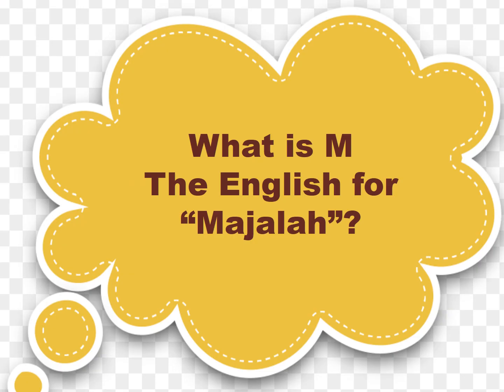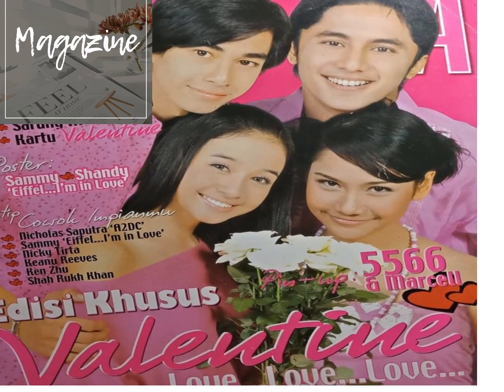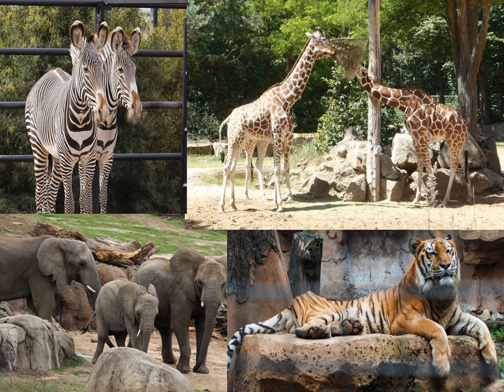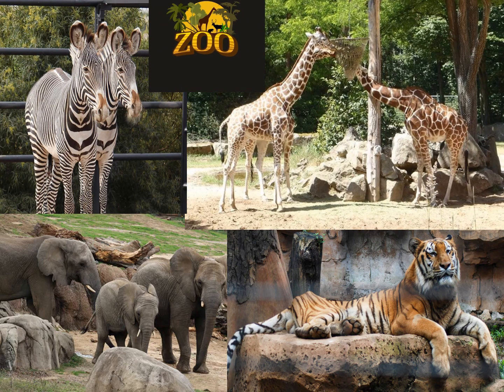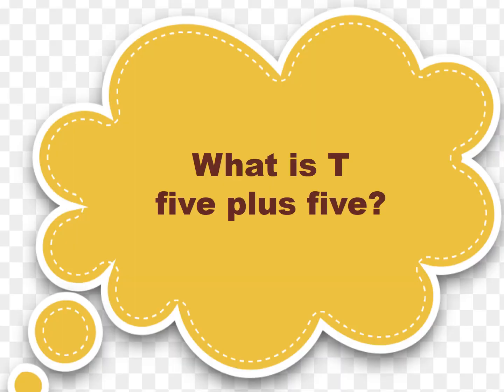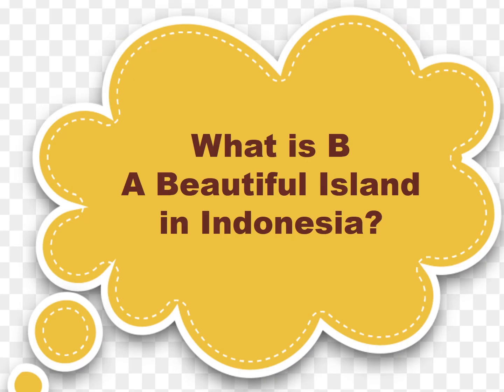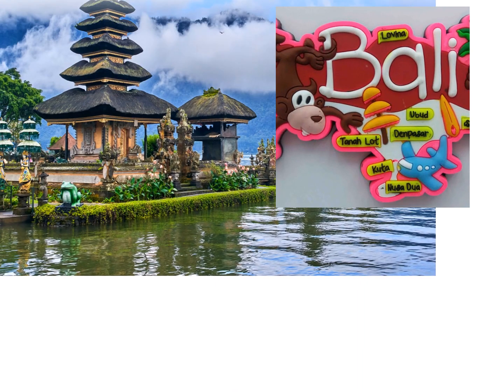The Idea of Online Icebreaking #2 "What is A to Z"